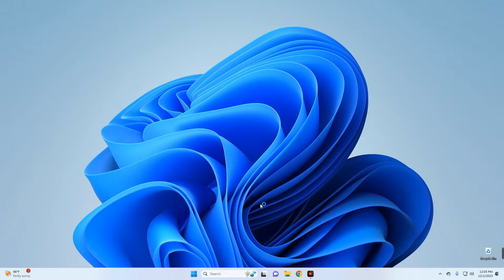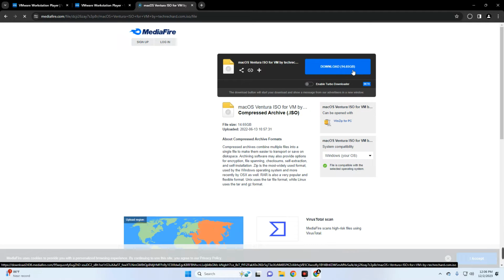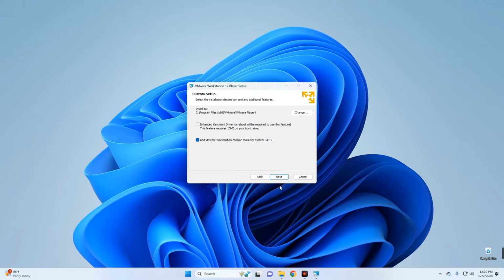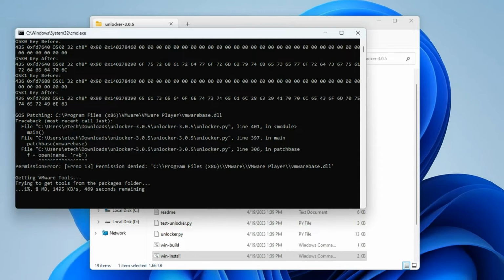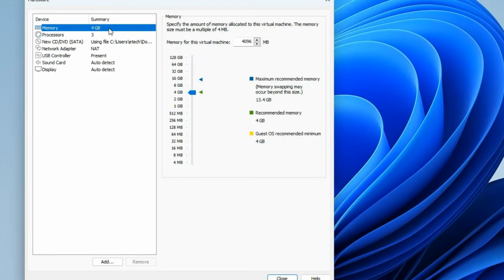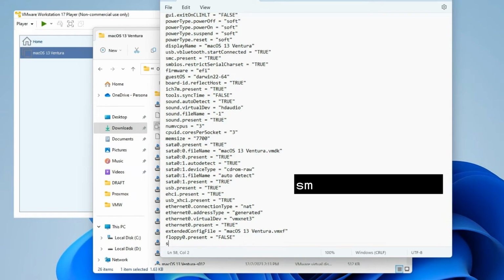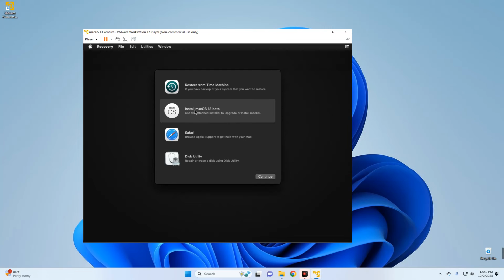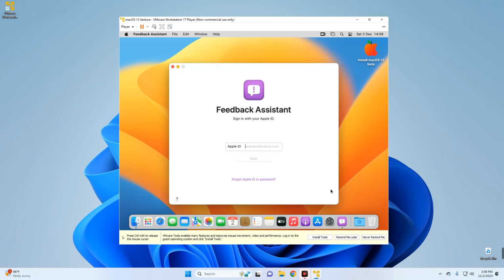How to Install macOS Ventura on VMware on Windows PC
In this video I will show you how to Install macOS Ventura 13 on Windows 10 / Windows 11 using VMware Virtual Machine.

Use Auto Unlocker instead. More easy to setup with just one click.

Timestamp:
00:00 - Download Required Files
02:17 - Install VMware
02:48 - Run Unlocker
03:35 - Create Virtual Machine
04:43 - macOS Ventura Patch
05:47 - Install macOS Ventura